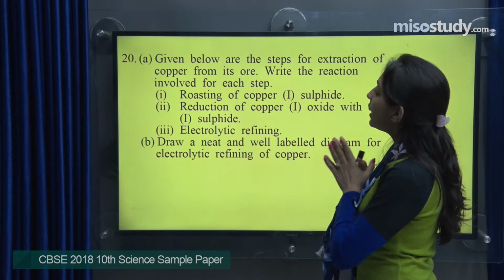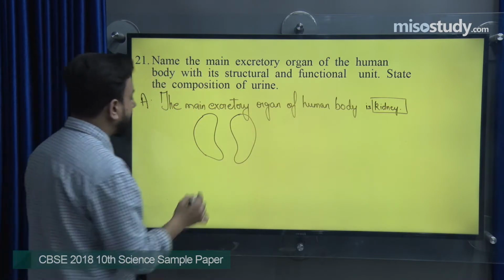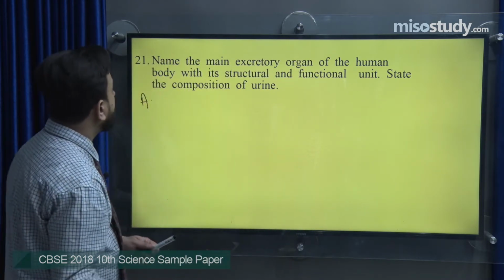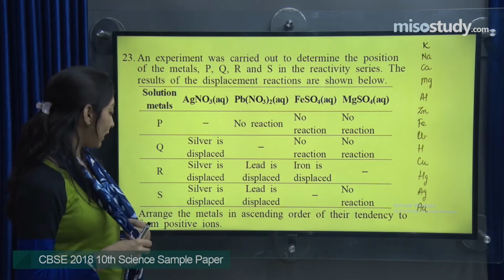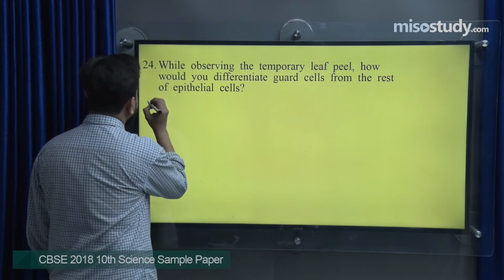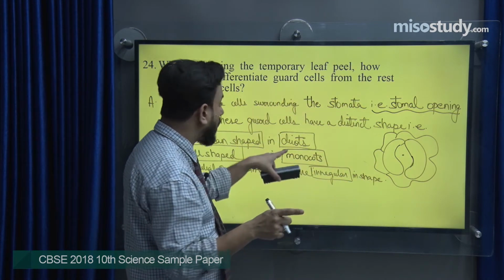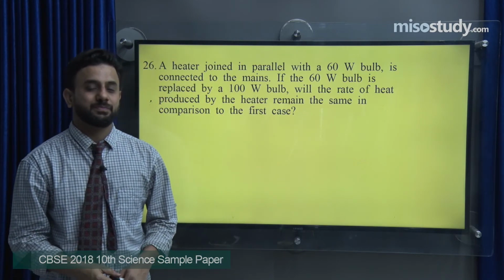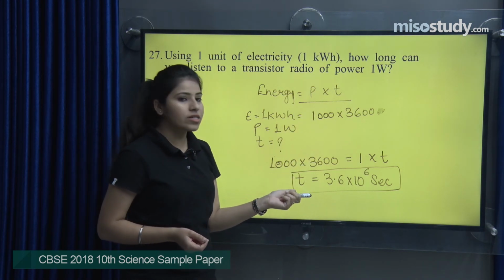Video Solutions | CBSE 2018 Sample Paper for 10th Science Sec-C | Misostudy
CBSE 2018 Sample paper for Science class 10th, online video solutions for CBSE prepared by the experienced faculty of India. Get latest video lectures of Science, online coaching for CBSE Board, JEE Main Advanced and NEET medical (AIPMT, AIIMS), also get online study materials, coaching, doubt clearing sessions, test papers, solutions etc email - or call us at 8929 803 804 for any query or doubt related questions for IIT-JEE | NEET | CBSE Preparation.